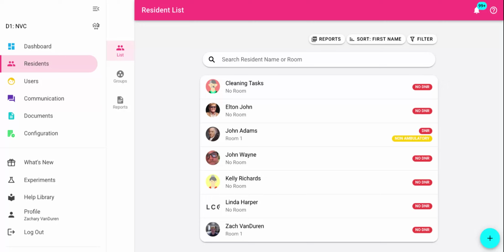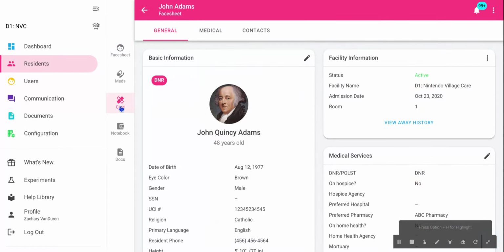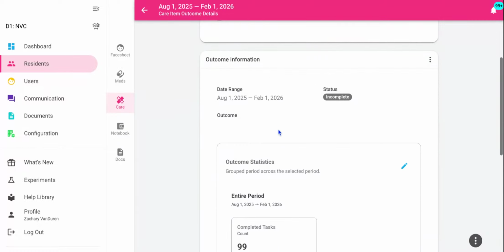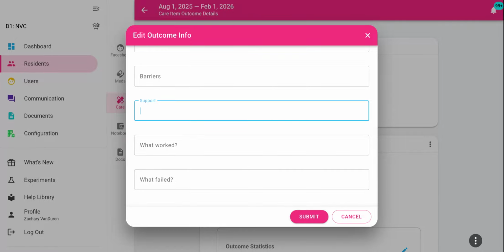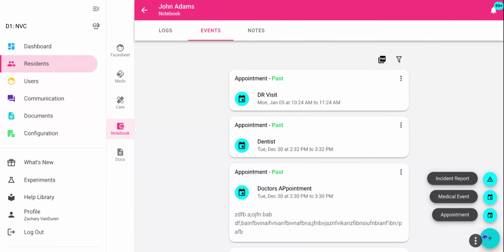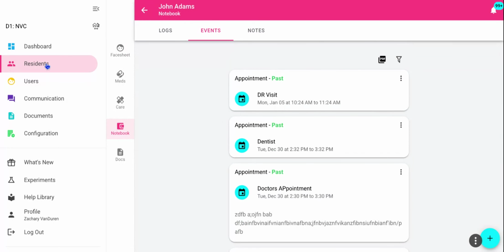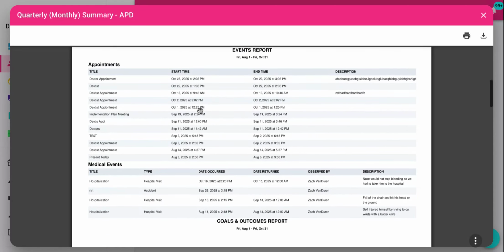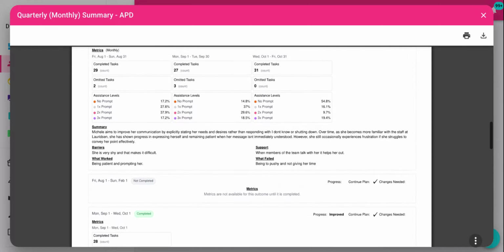Quarterly Summaries and Annual Report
In this video, we demonstrate how Alcomy simplifies the complex process of generating Quarterly Summaries and Annual Reports for group homes.

We walk you through the essential features that help you stay compliant while saving hours of manual work, ensuring that your team can focus on what matters most: providing exceptional care.

What You’ll Learn in This Video:
Goals & Outcomes: See how to track progress on implementation and support plans with daily documentation.

Outcome Reporting: Learn how to categorize progress as Improved, Neutral, or Regressed, and how to include detailed summaries on barriers and successes.

Tracking Key Events: A quick look at documenting medical appointments, hospitalizations, medication changes, and family visits.

One-Click Report Generation: Watch how the system pulls all documented data into a professional, formatted PDF report in seconds.

Key Features Highlighted:
Resident Profiles: Centralized hubs for all resident data.

Frequency Scheduling: Set reminders for staff to document specific goals.

Integrated Events Log: Keep a chronological record of all significant medical and personal events.

Custom Date Ranges: Generate reports for specific quarters or the entire year with ease.